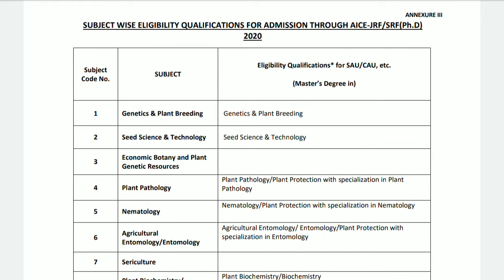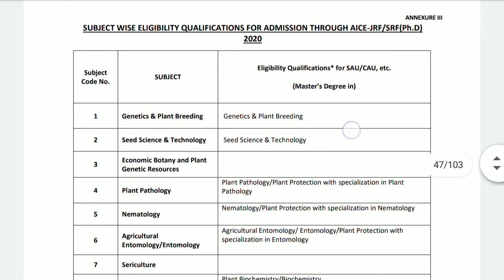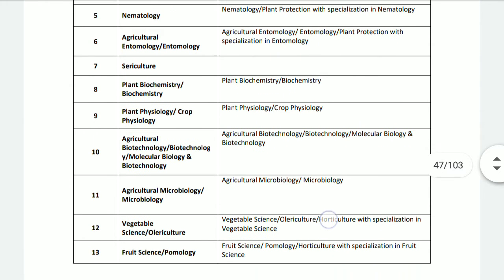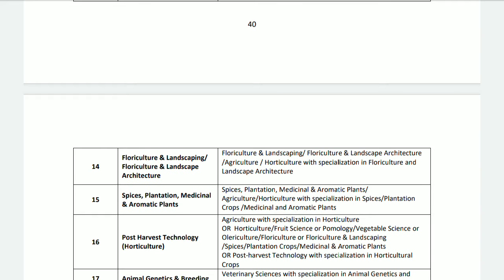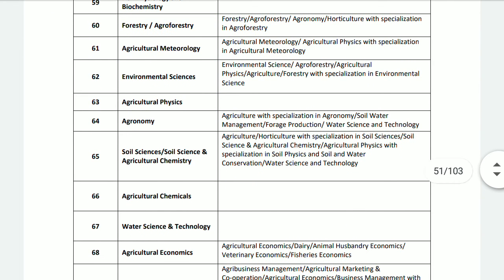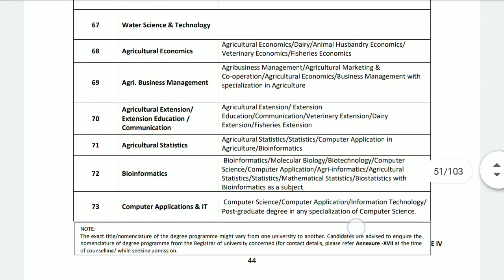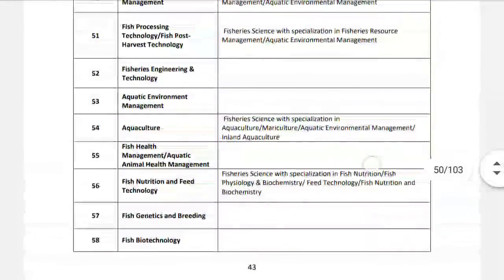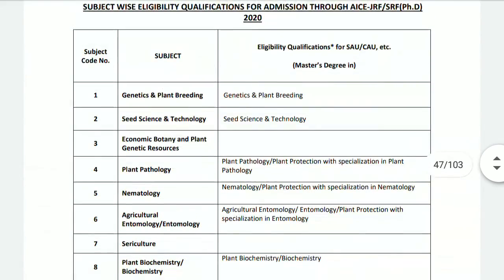PhD Departments || ICAR || Revamp Ed || Admission Notification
Revamp ED